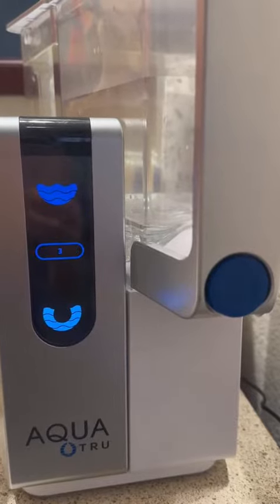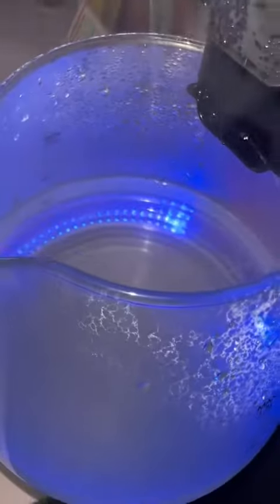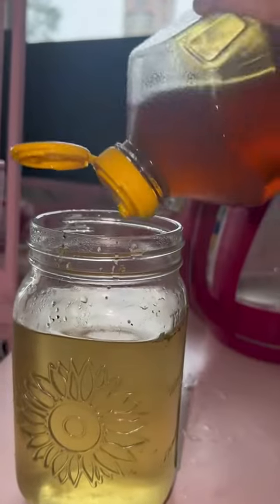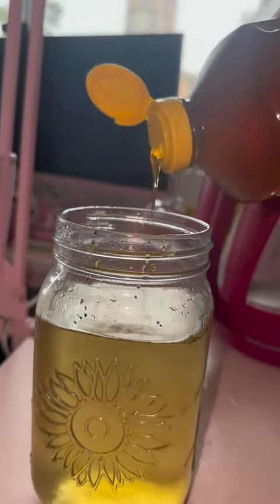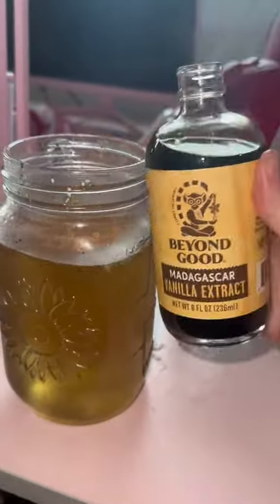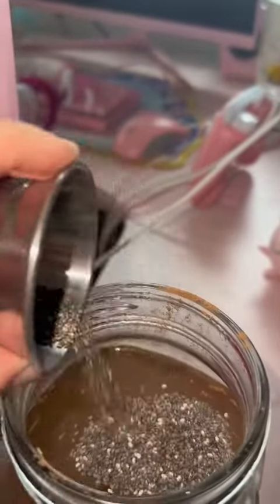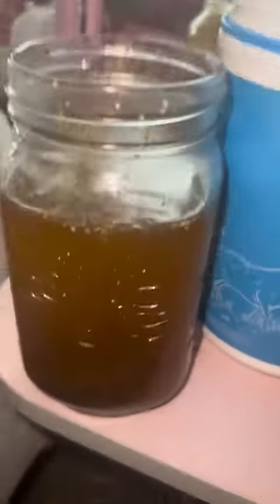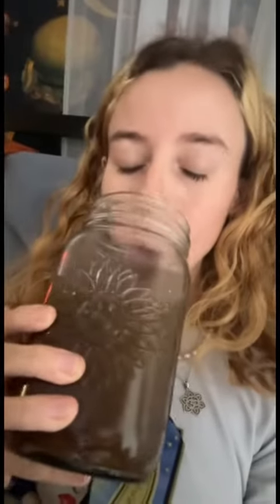How to be healthier and live longer! One easy step I do daily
This is my go to daily health booster backed by science!